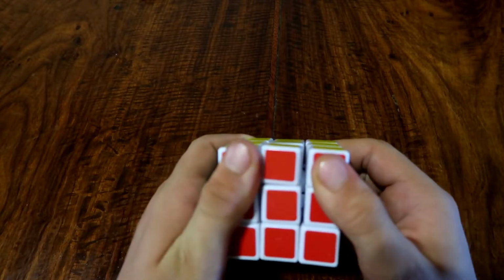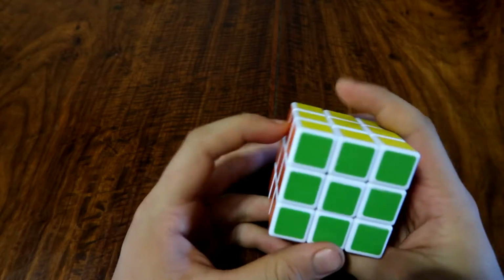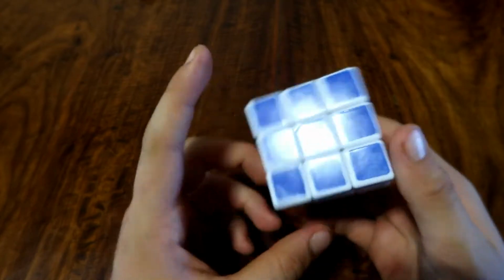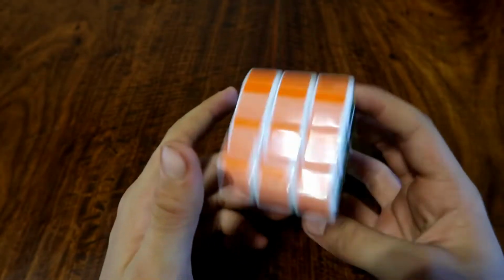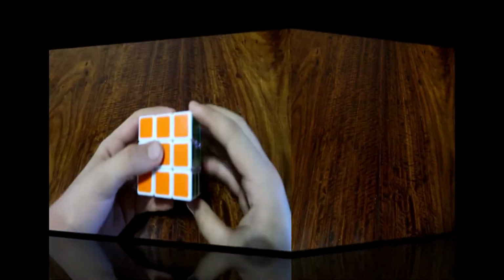Full PLL Tutorial For CFOP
How To Solve PLL Tutorial For Beginers [CFOP]...In-depth Tutorial on how to solve your PLL efficiently for the CFOP method!!! :D
I Upload Rubik's Cube Tutorials And Tips Every Couple Days!
If You Have Any Specific Tutorials You Want Me TO Do Leave Your Ideas In The Comments Below!!!

If You have any tutorials in specific you want me to do leave you ideas and suggestion in the comments section below! Also if you have any tips for me to improve my cubing or channel also leave those suggestion in the comments below!!! PLL Walk Through Solves [CFOP Tutorial] Tutorial! PLL (Part Two) tutorial out In A Few Days! PLL Tutorial. Hope you enjoy these WalkThrough Solves For CFOP!Thanks again so much for watching!!! Legit Cuber Out Peace!